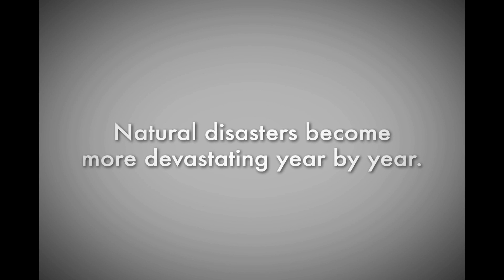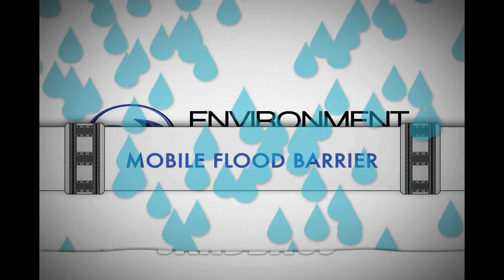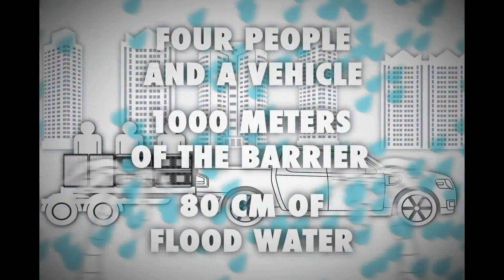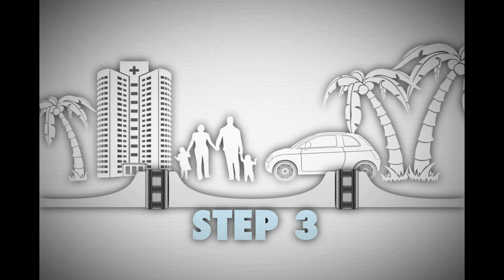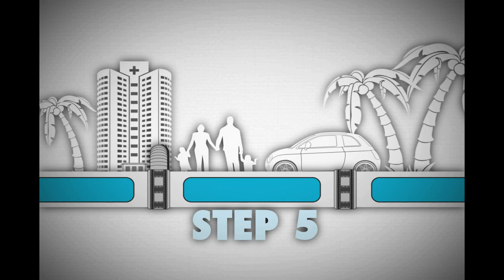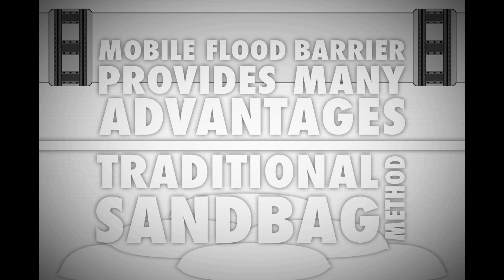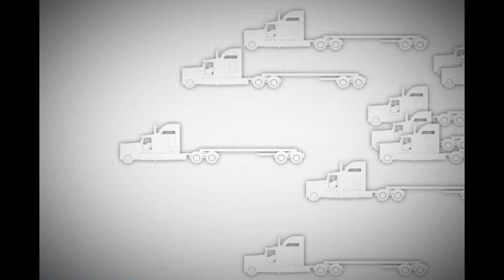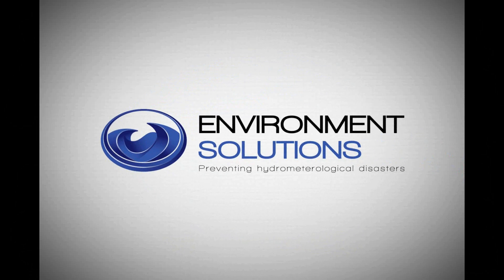NoFloods Barriers - The Concept - Easy deployment in 5 steps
NoFloods Inflatable Barriers - using the water-filled tube to fight the water.
This revolutionary concept explained in 3 minutes. It's easy, fast and effective as we have a logic approach "We fight water with water".

Taking this logic and effective approach, you will only use 0,5% of the resources you use to deploy a sandbag barrier.

Easy deployment in 5 steps
Step 1. Go to the deployment site
Step 2. Deploy the inflatable barriers
Step 3. Fill with air
Step 4. Fill with water while you release the water
Step 5. Now you have an effective flood barrier that will protect people, the environment and critical infrastructure from floods.

RESOURCES & LINKS
☑️ Environment Solutions - Flood Control Products that work!
This video gives you a global perspective on flooding and some live cases from NoFloods Barriers for flood protection.

☑️ Hurricane and Storm Surge The Quality Flood Barriers, to be used during hurricane and storm surge!

NoFloods Barriers are developed and tested by Environment Solutions.